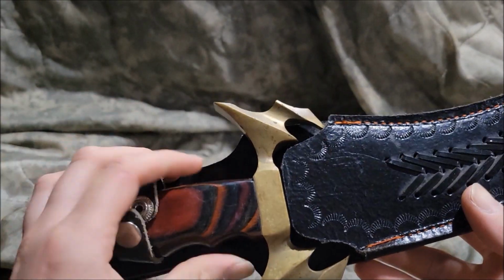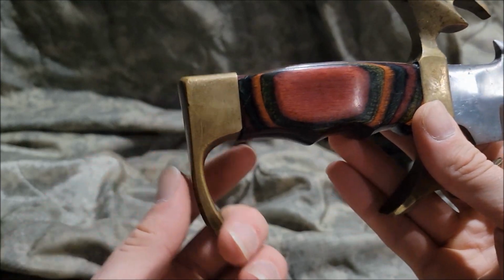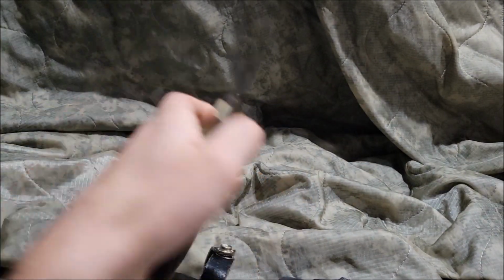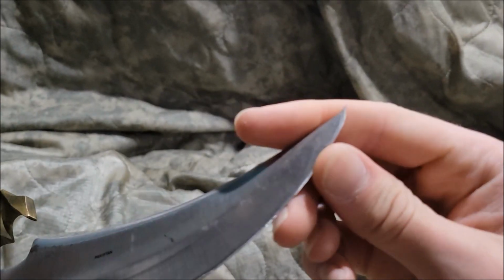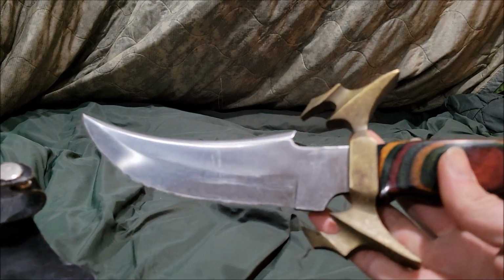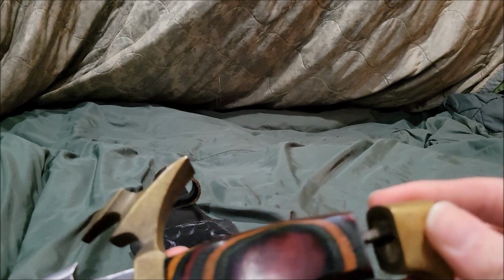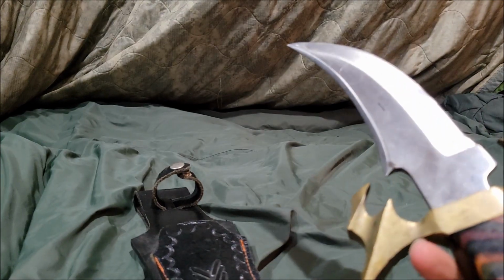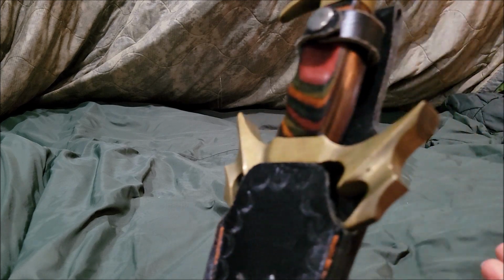Pakistani curved dagger review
one of the most 80s dagger ever seen